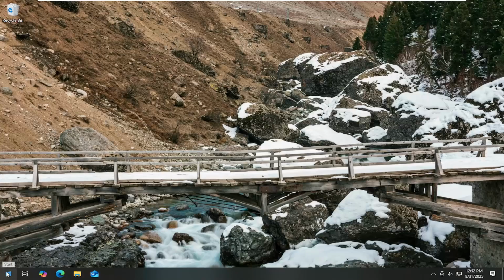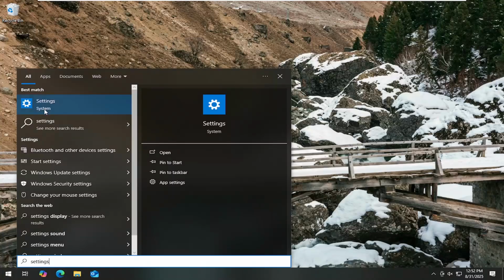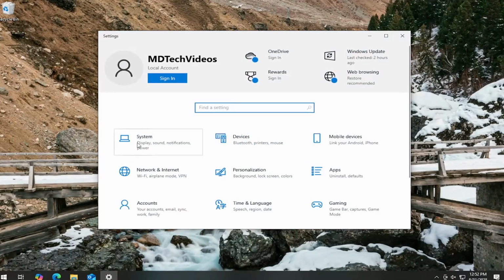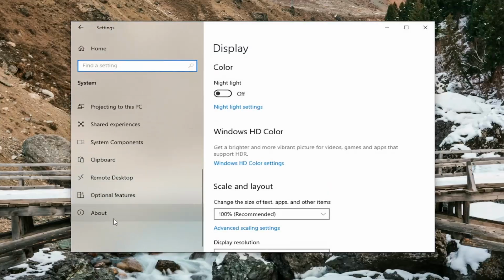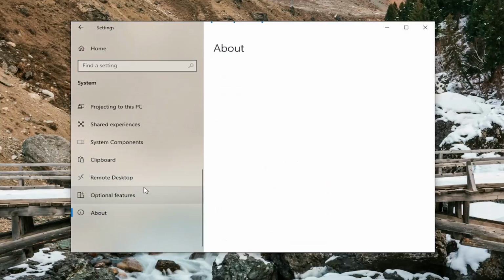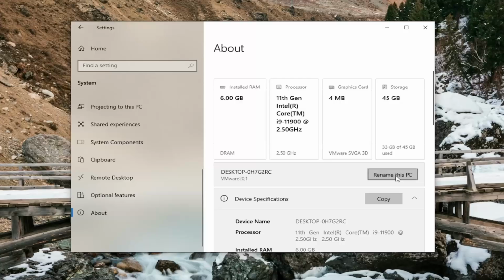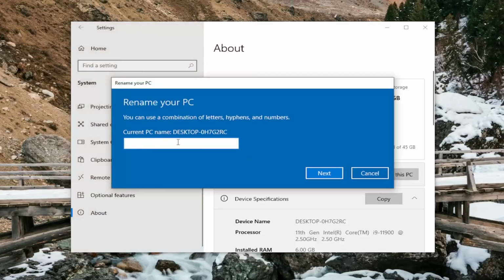How to Change User Name of Account in Windows 10 [Tutorial]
Changing the user name of an account in Windows 10 can help personalize your PC and manage multiple user profiles more effectively. This tutorial provides a clear guide on how to update your account name safely without affecting system settings or data. It is designed for users who want to maintain organized user accounts and improve overall system management. By following this guide, Windows 10 users can easily customize account names and keep their profiles clearly identifiable.

Issues addressed in this tutorial:
Change user name Windows 10
Update account name Windows 10
Rename user profile Windows 10
Windows 10 account settings guide
Modify user account name Windows 10
Manage Windows 10 user accounts
Windows 10 profile customization
Change login name Windows 10
Windows 10 account management tutorial
How to rename Windows 10 account